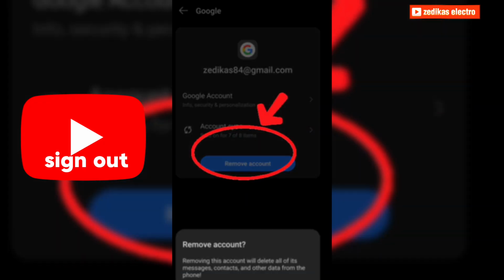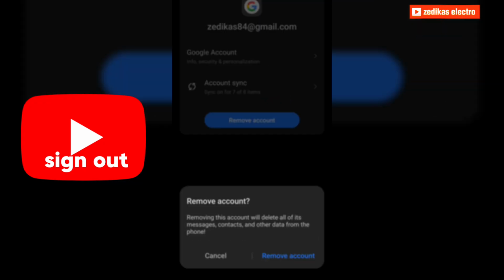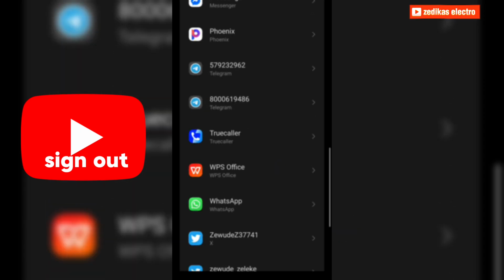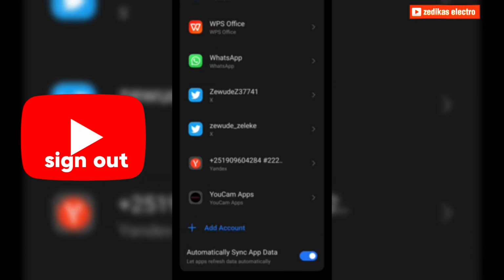How to Sign Out or Logout YouTube Account | Mobile Complete Guide 206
How to Sign Out or Logout YouTube Account | Mobile  Complete Guide 2026

In this video, I will show you how to sign out of your YouTube account on both Android, iPhone, and PC step by step. Many users face issues like:
❌ YouTube account not logging out
❌ YouTube keeps switching accounts automatically
❌ Can't find the “Sign Out” button
❌ Logged in on someone else’s device
This tutorial gives you an easy and updated 2025 guide on how to logout safely without deleting your Google account.

Whether you're trying to protect your privacy, switch accounts, or logout from public/shared devices, this video covers everything.

🔧 What You Will Learn:

✔ How to logout YouTube on Android
✔ How to logout YouTube on iPhone
✔ How to sign out YouTube from PC/laptop
✔ How to remove YouTube account from other devices
✔ How to logout from YouTube app when sign-out option is missing
✔ How to manage and remove account from Google settings
✔ How to stop automatic login on your device

Perfect for beginners, tech users, students, and anyone who wants to keep their YouTube account safe and private.

how to logout youtube account
how to sign out of youtube 2025
sign out youtube app
how to remove google account from phone
logout youtube mobile
how to sign out youtube pc
youtube account settings 2025
how to logout from all devices
how to remove youtube account
delete google account from youtube

Signing out of your YouTube account is important for security, privacy, and device management. Follow this guide step by step to logout safely from any device.
0:00 intro
0:30 my account goggle.con
1:00 how to switch different goggle accounts
1:30 how to signout or logout YouTube account in Mobile
2:10 Outro